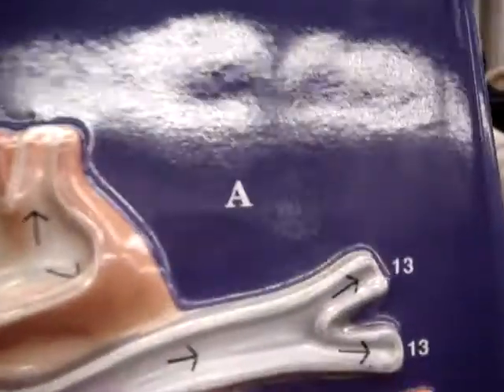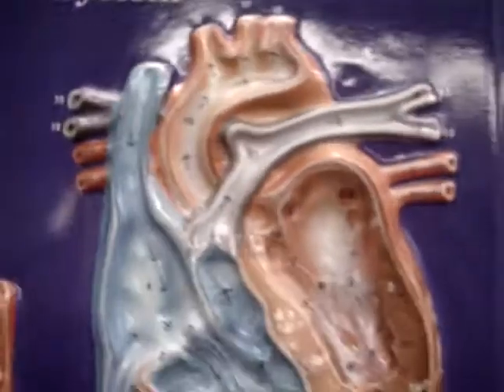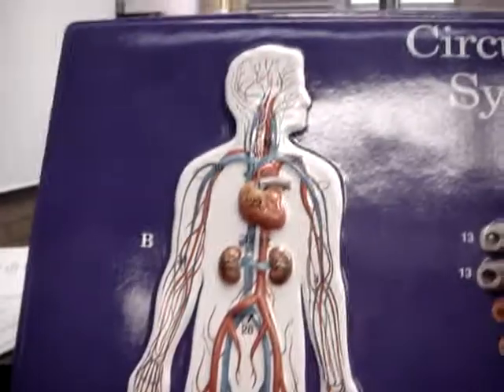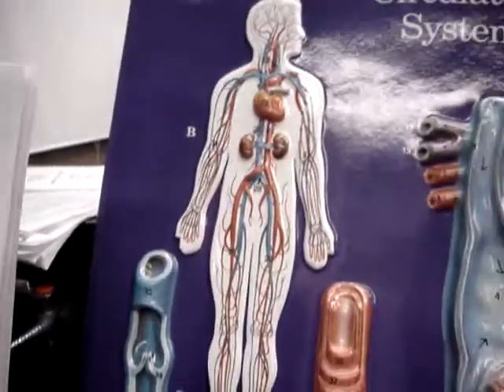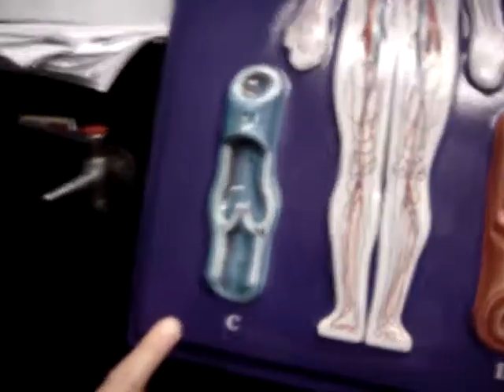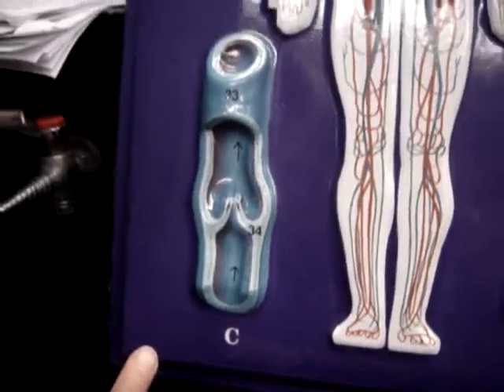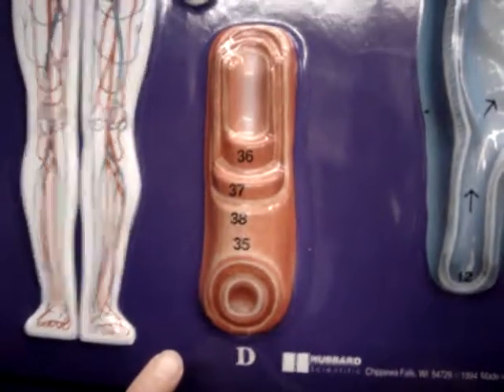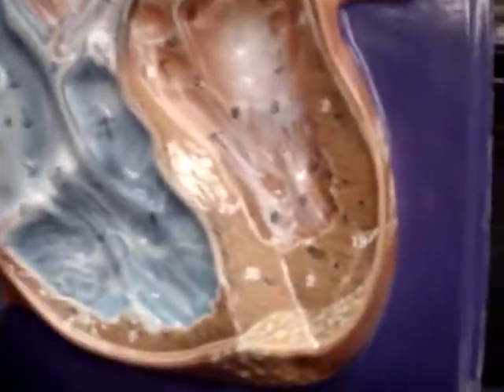A&P 21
Circulatory Heart Plaque 001